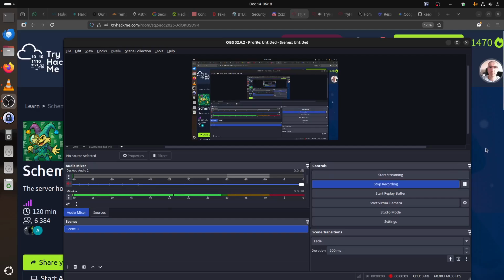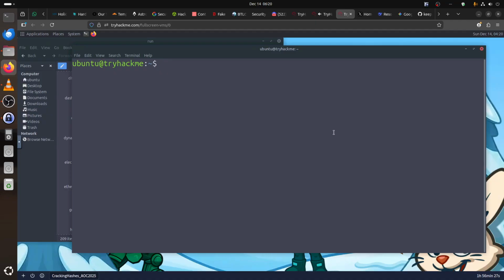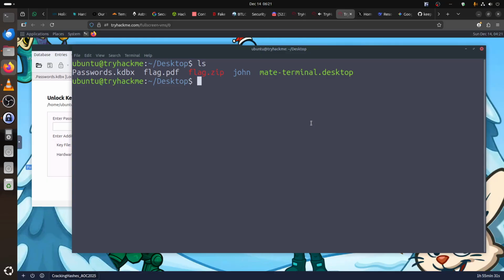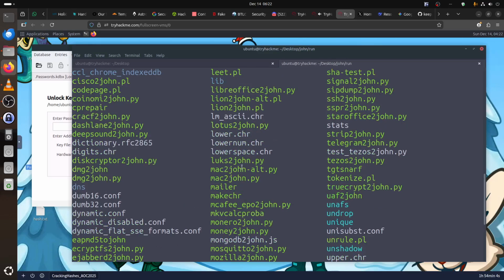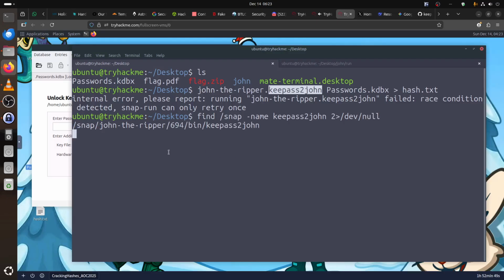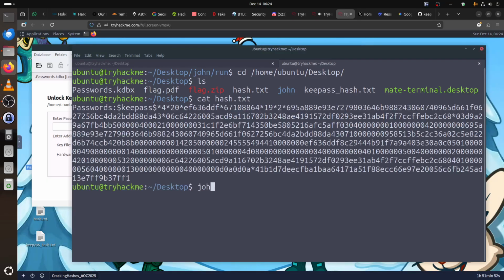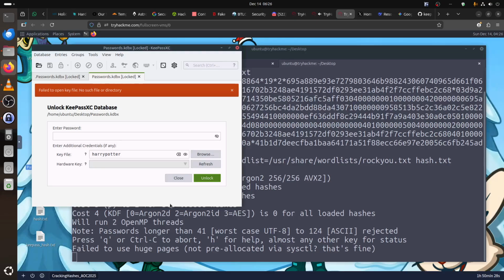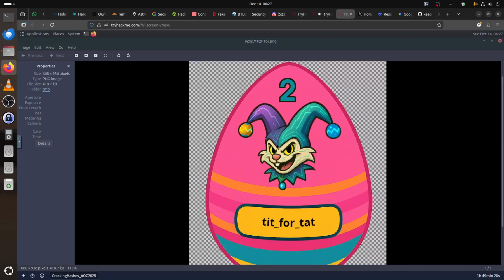Scheme Catcher Side Quest access key - Full Walkthrough 2025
Passwords - A Cracking Christmas